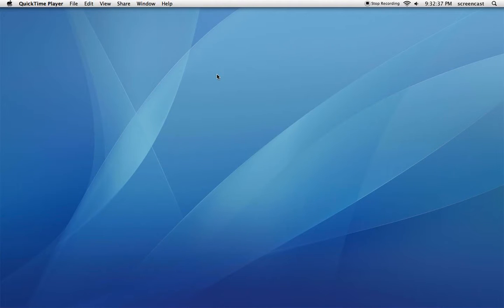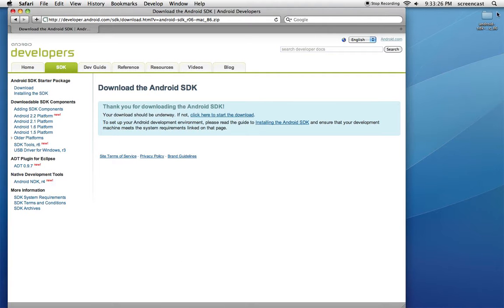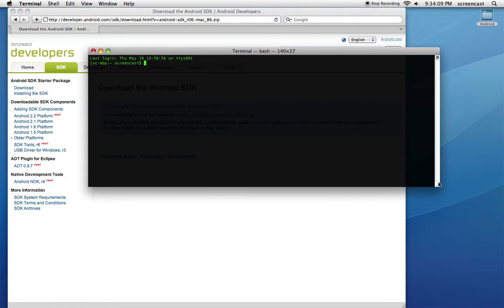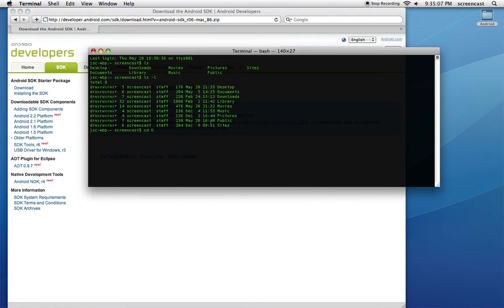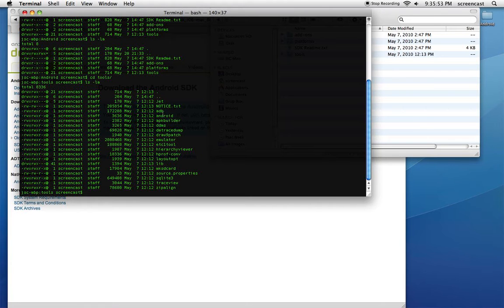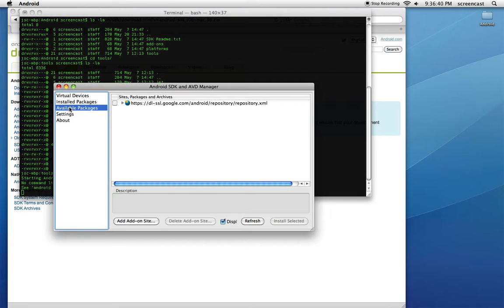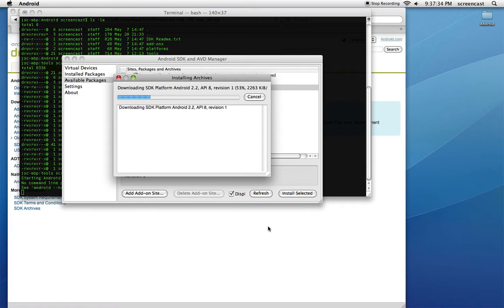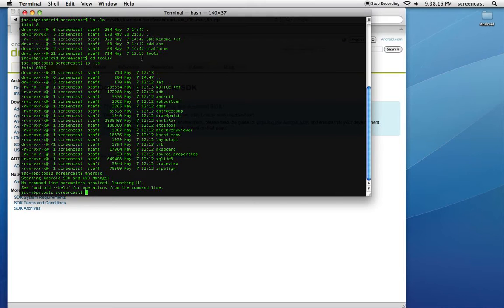How To Install The Android SDK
Installing the Android can be a bit daunting at first, especially if you are not familiar with working on the command line.

Fortunately, it's actually pretty easy when you know what to do.

NOTE: Once you've watched this video, you might want to watch "How To Create An Android Virtual Device":

Cheers!
j